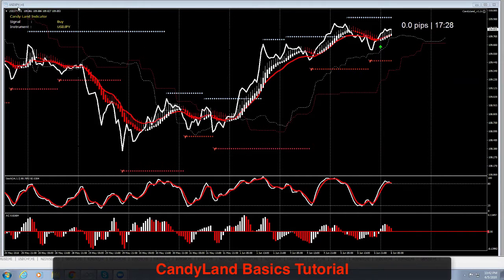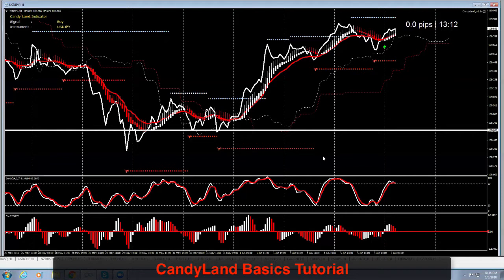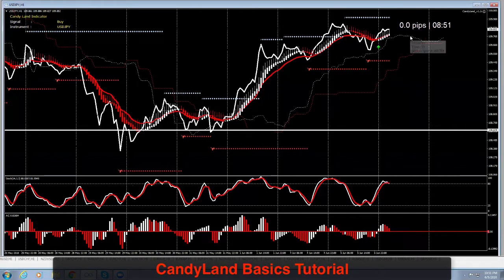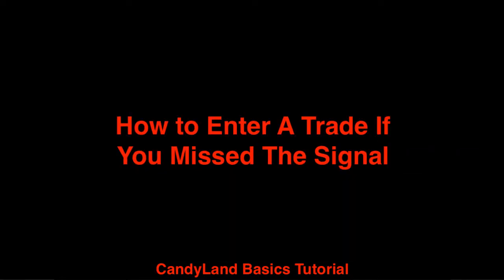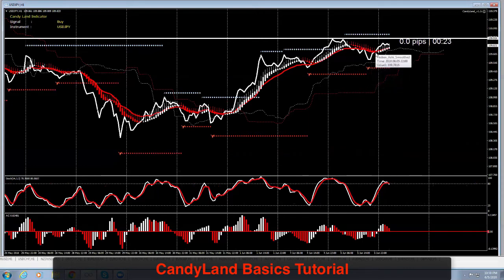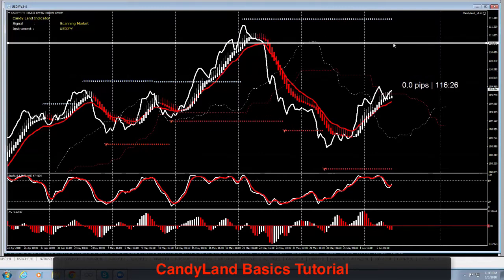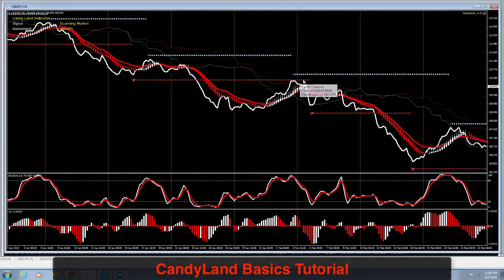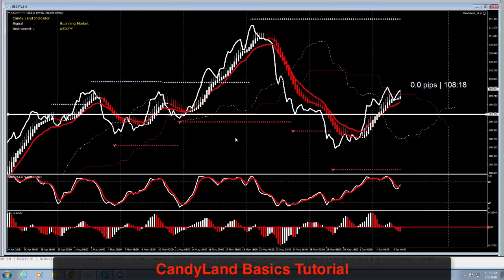Candyland Basics Tutorial